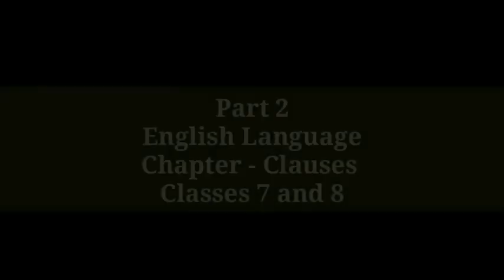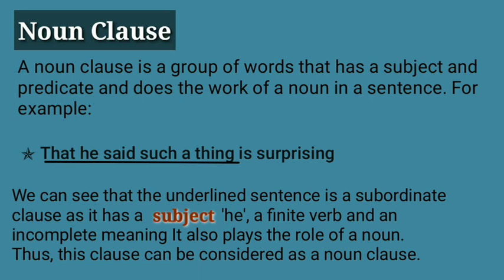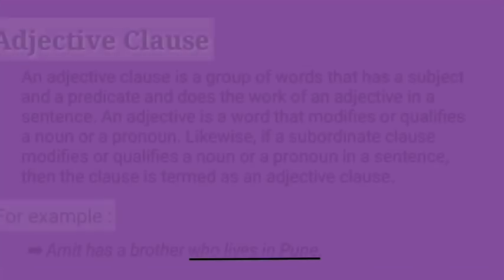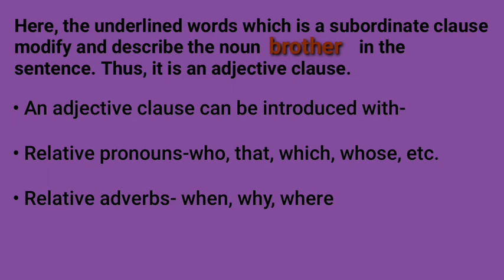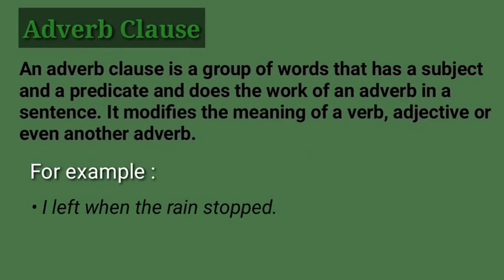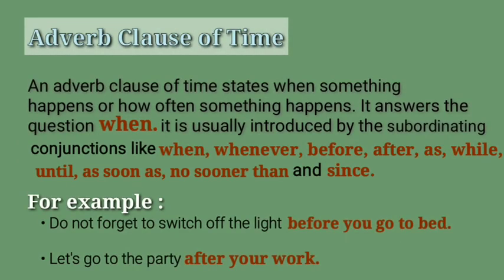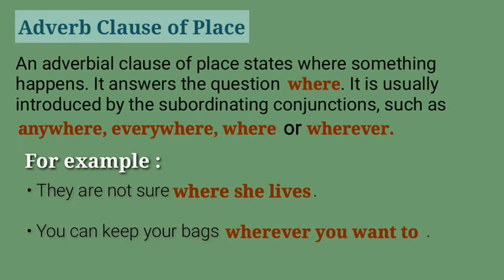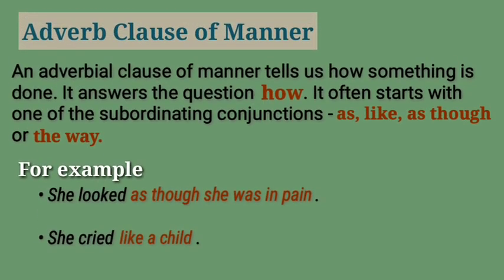Englang Classes 7&8 Chapter Clause Part 2